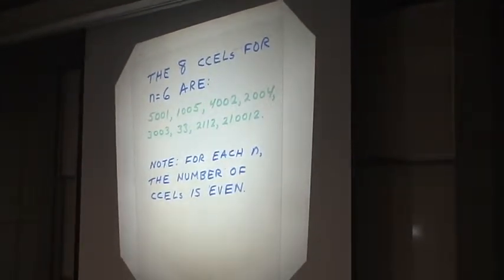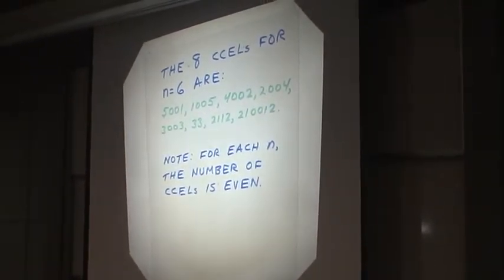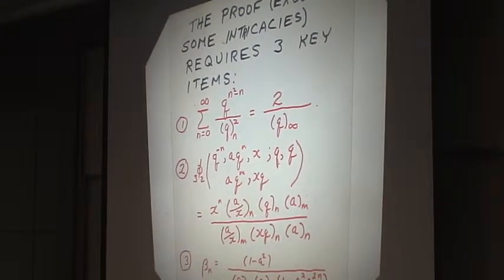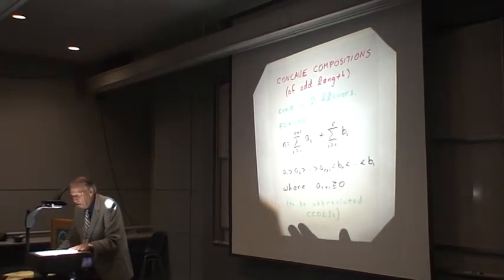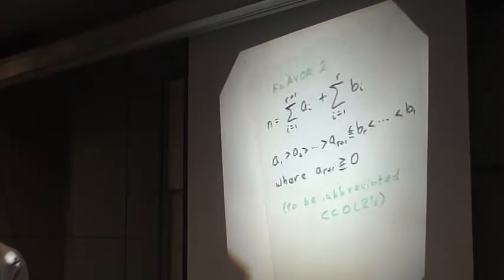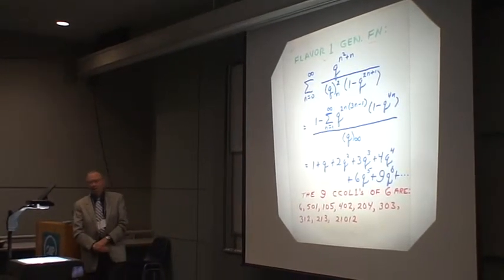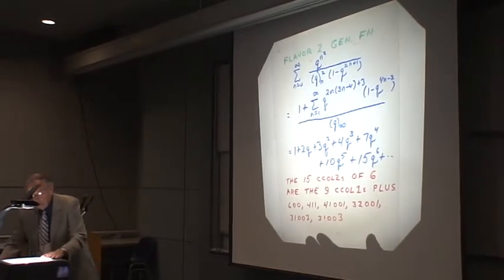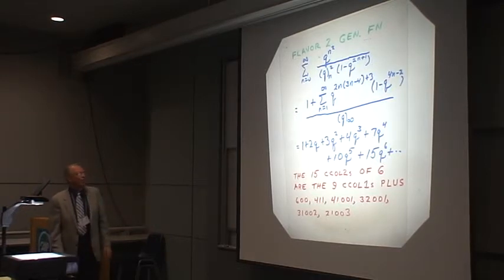False Theta Functions, Mock Theta Functions, and Orthogonal part 3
From A = B to Z = 60
Conference in Honor of Doron Zeilberger's 60th Birthday
May 27 - 28, 2010. Rutgers University.
 George Andrews, Penn State University
Title: False Theta Functions, Mock Theta Functions, and Orthogonal Polynomials

Recently, I have been looking at Bailey's Lemma and Bailey pairs from the point of view of orthogonal polynomials. This perspective has yielded a number of new combinatorial results mostly involving the Ramanujan's mock theta functions and the false theta functions of L.J.Rogers. We shall discuss the efficacy of this approach and shall apply it to various partition theoretic and combinatorial questions including "concave compositions" and "concatenatable spiral self-avoiding walks."